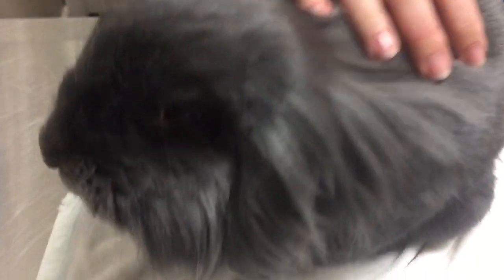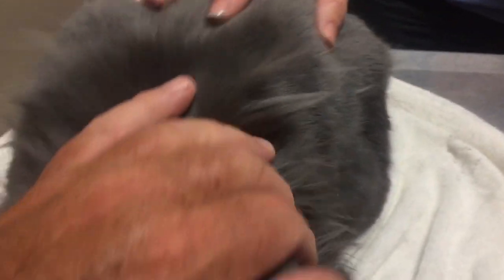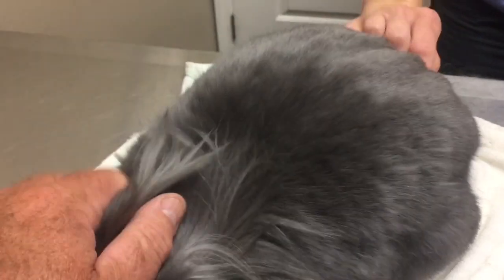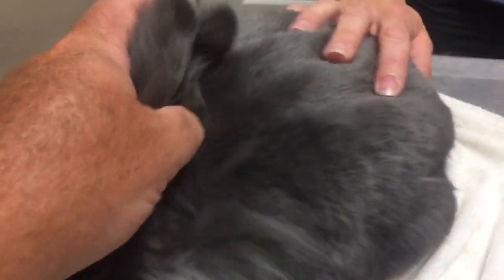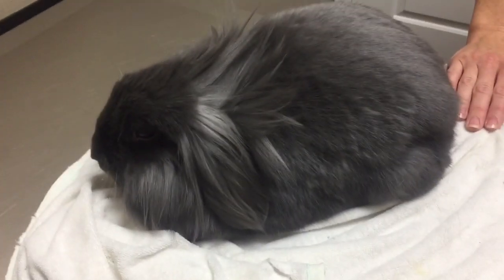RABBIT WITH FOCAL FUNGAL DERMATITIS GETTING TREATMENT